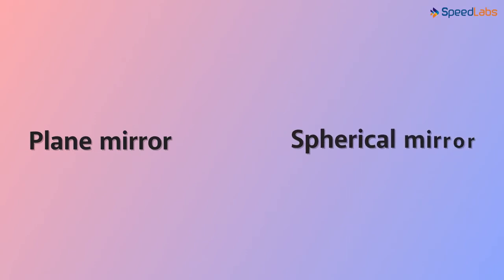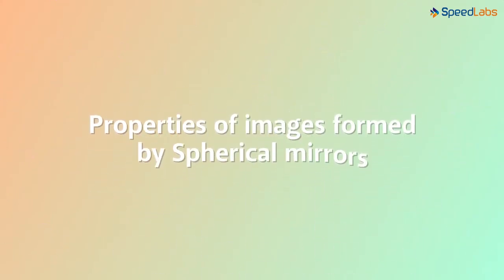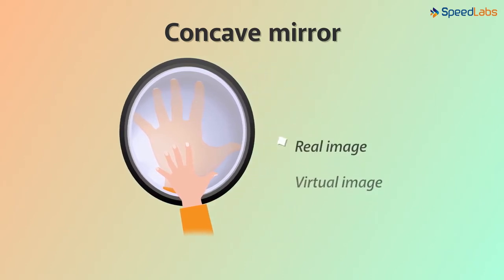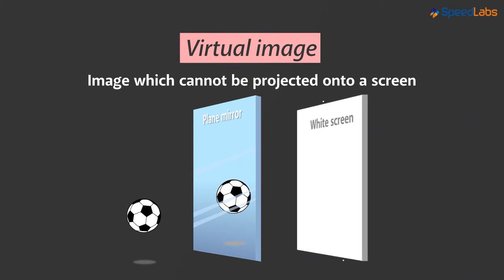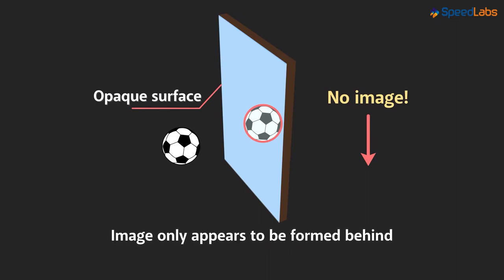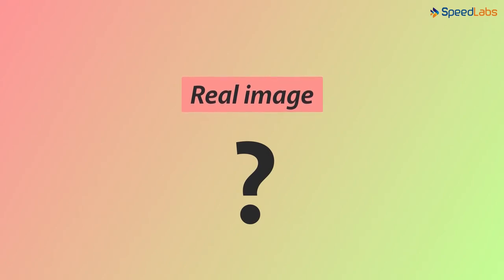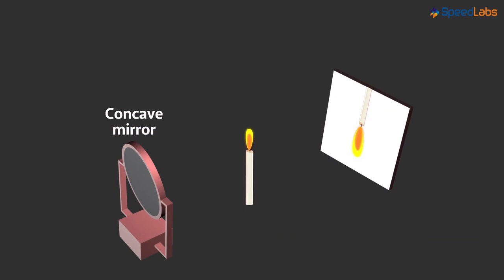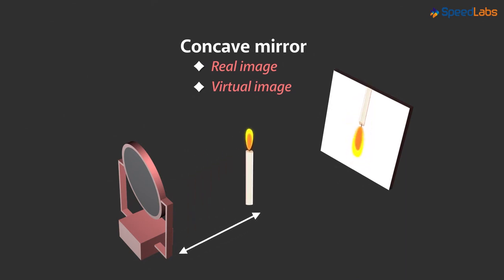Class-7-Science-Ch-5-Light:Reflection-Topic- Difference between a real and a virtual image